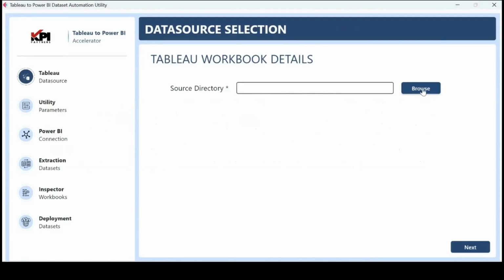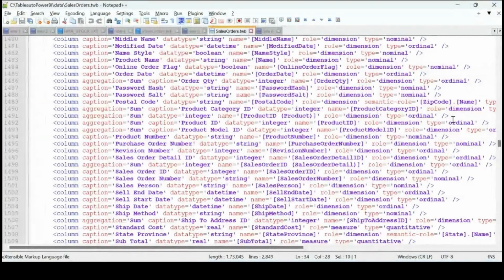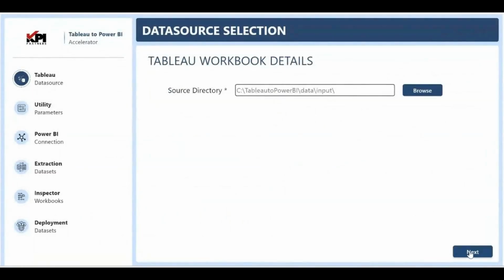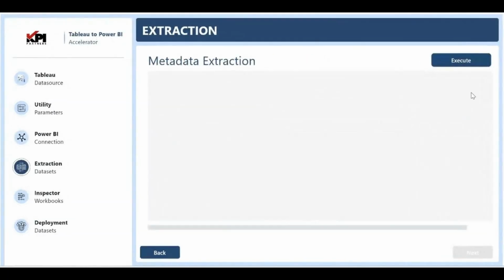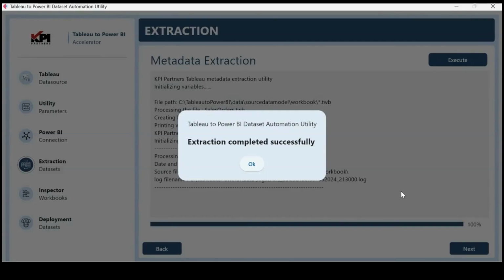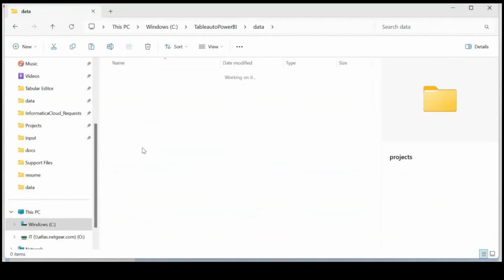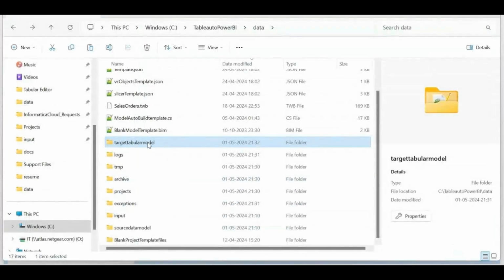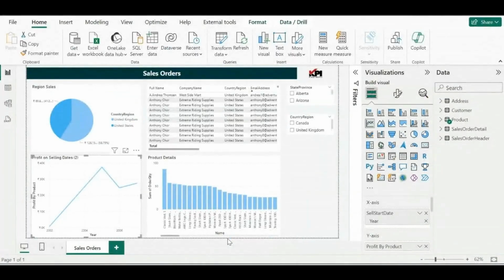Simplify Tableau to Power BI Migration | KPI Partners Automation Solution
Transitioning from Tableau to Power BI just got easier.

The KPI Partners Migration Utility automates dashboards, datasets, and permissions — cutting migration time and cost by up to 60%.

Learn how our tool ensures:
1.Seamless report conversion
2.Consistent data models
3.Minimal manual rework